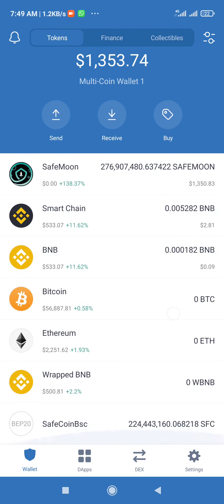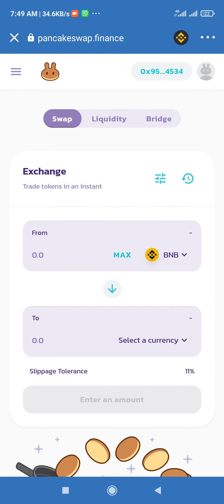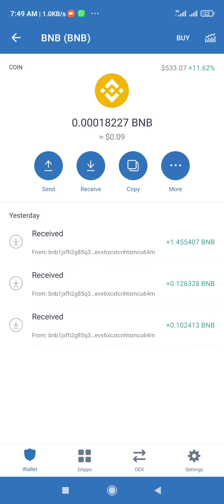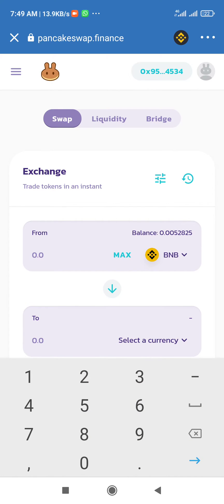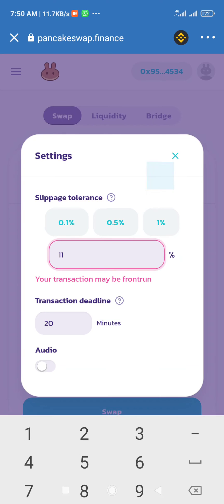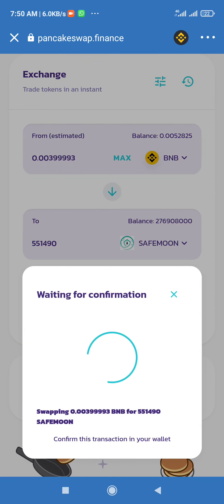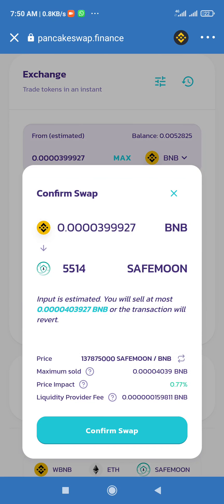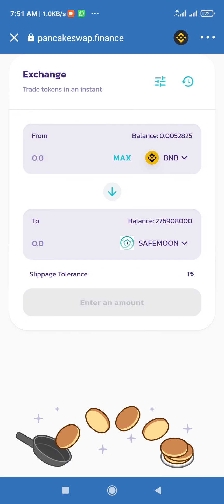Tutorial on How to Exchange BNB to SafeMoon coin on Trust Wallet Through Pancakeswap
Free Tutorial on how to Exchange BNB to SafeMoon coin on Trustwallet and pancakeswap